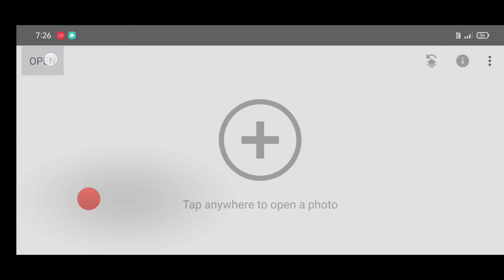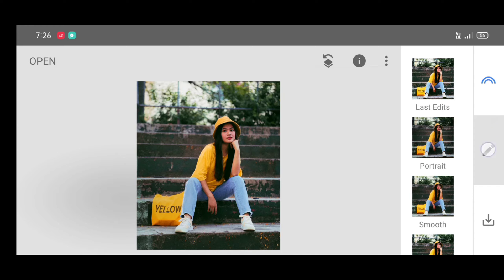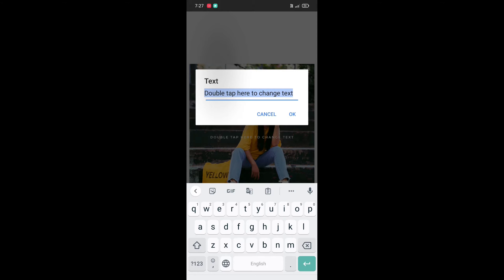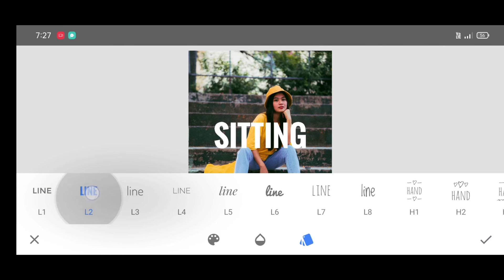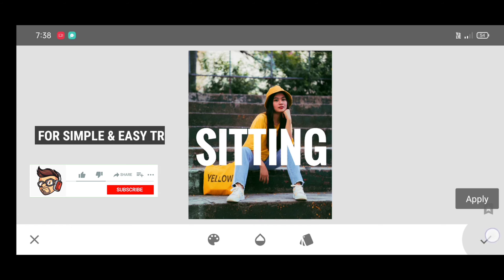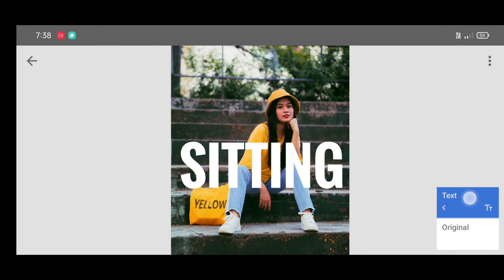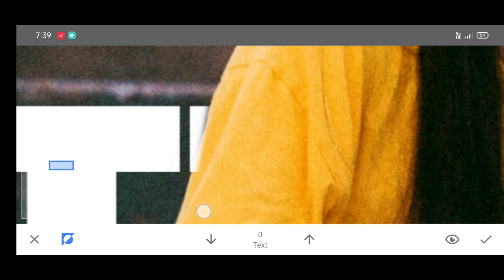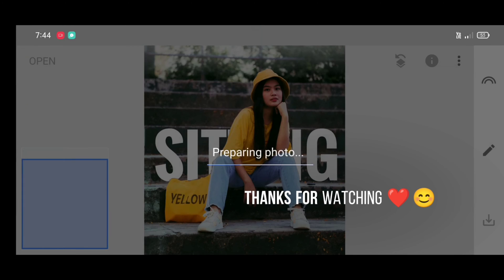Snapseed text behind image | how to add text behind person | snapseed 3d text editing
In this video, i will show you how to add text behind person or object or image by using snapseed.